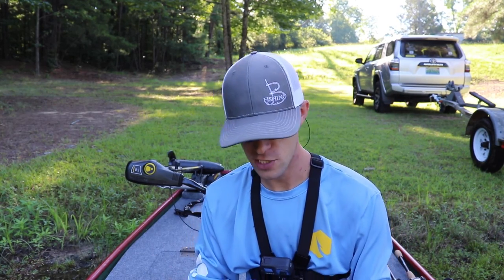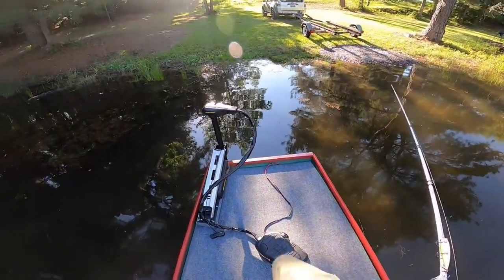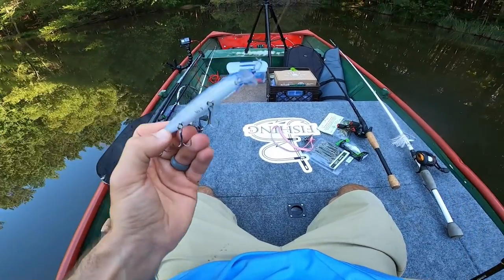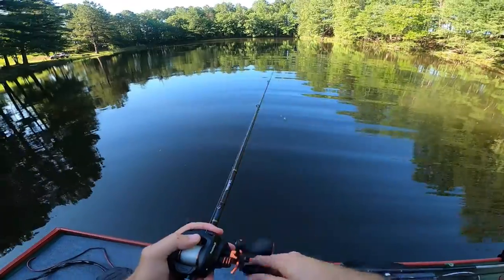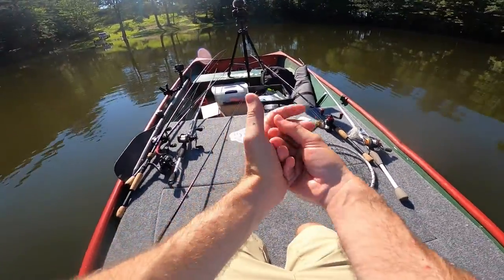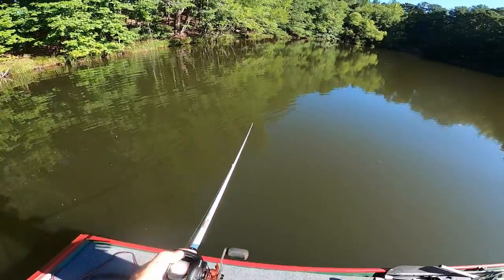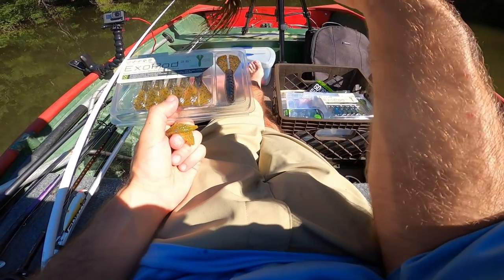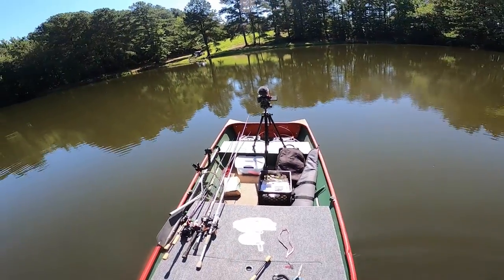GOOGAN LURES ONLY (Pond Fishing)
Today I am only going to use Googan Squad lures. I am going to break down what separates the lures from all of the others out there and give you some details about how I like to fish them. You can pick up all of the lures used today at Karls Bait and Tackle.